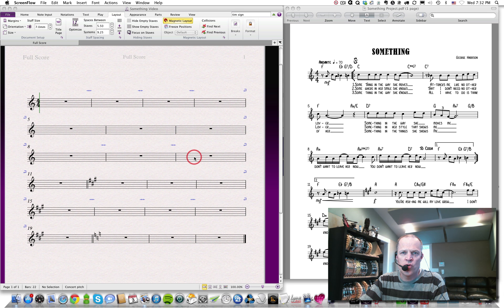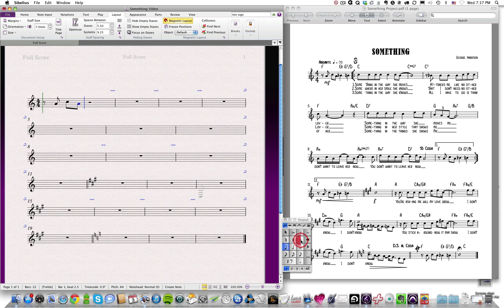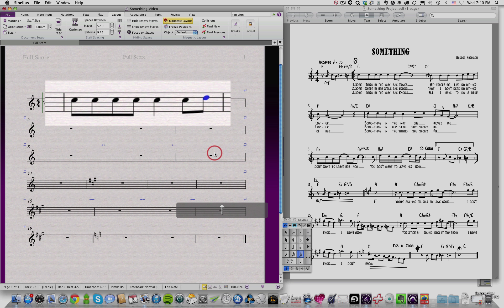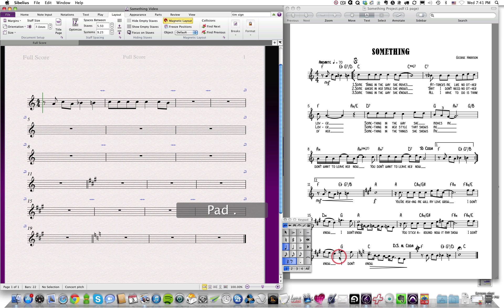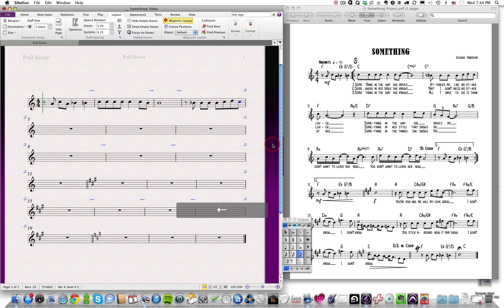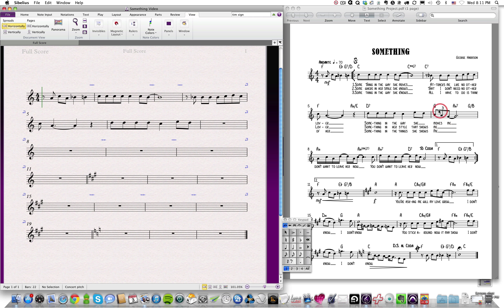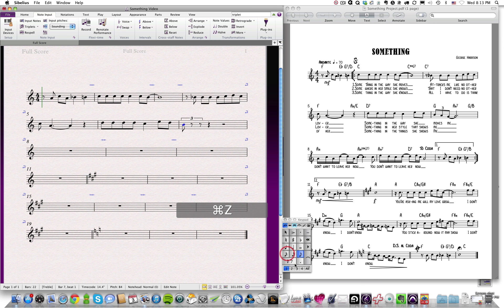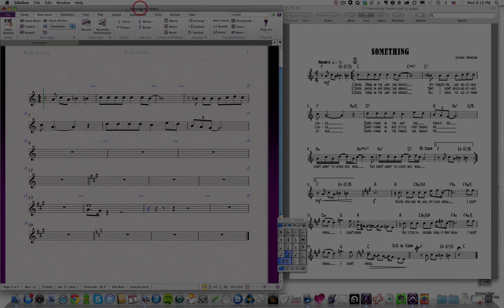1400 M10V1 (Sibelius, Adding Notes)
Sibelius
Adding Notes, Triplets and Additional Voices